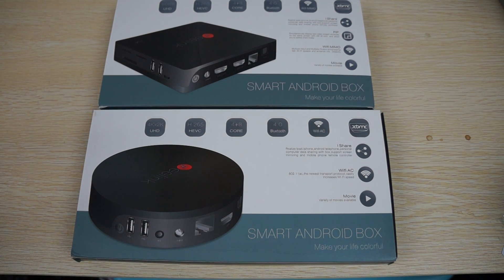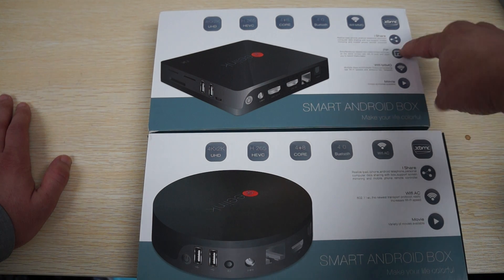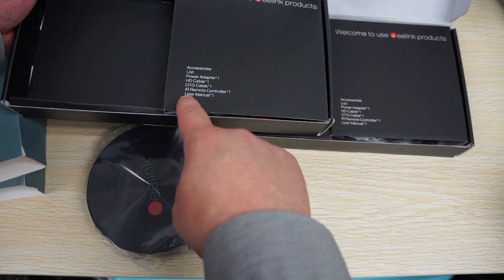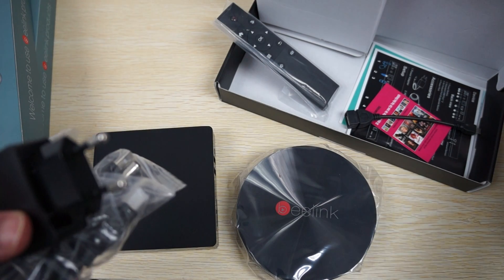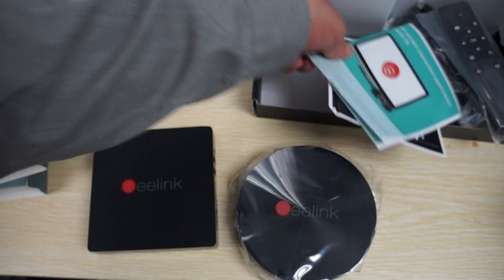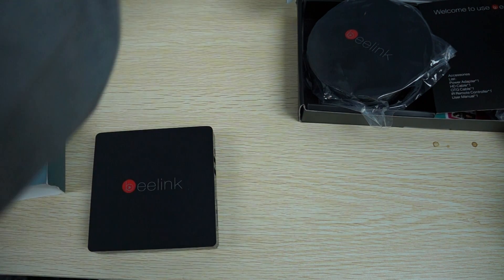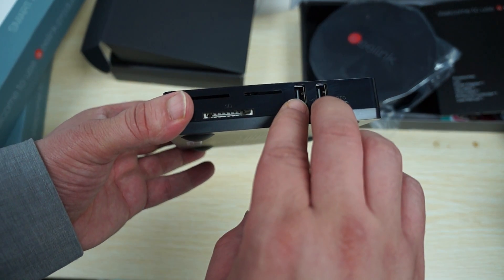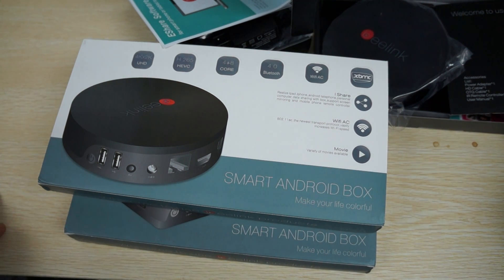Beelink S82 Plus + I One I826 Amlogic S812 2.0ghz Mini PC TV Box - Dealsprime.com Reviews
Dual Review: Beelink I826 + S82 Plus unboxing review. We show the differences and similarities.